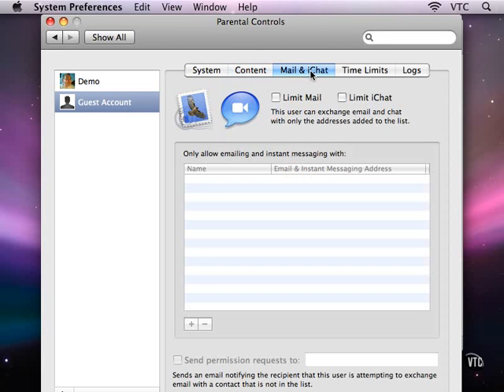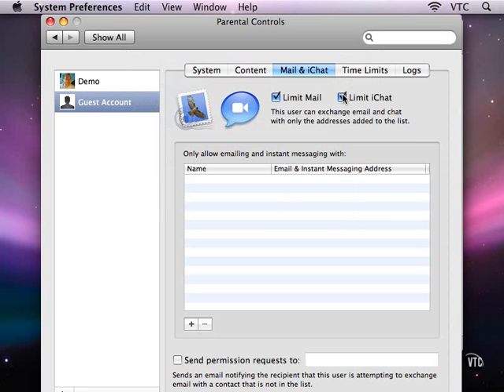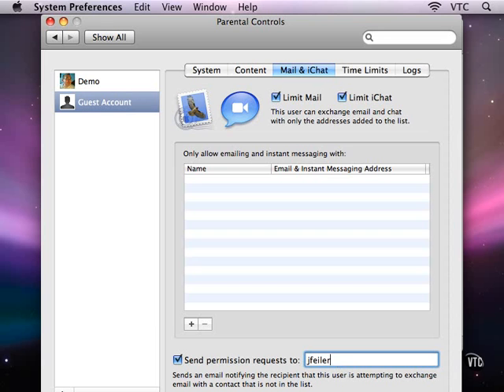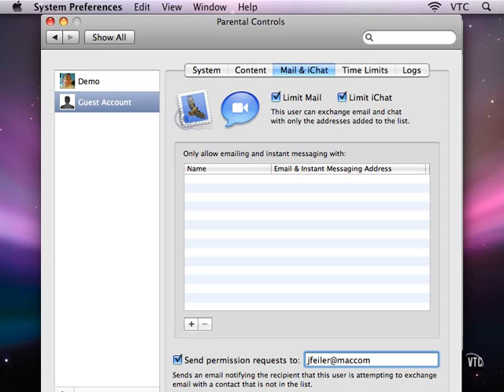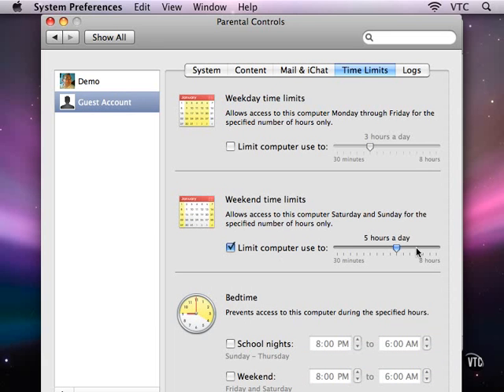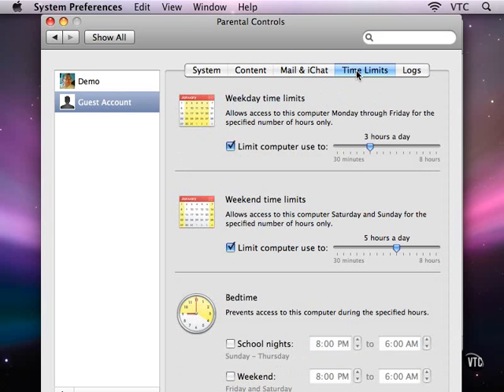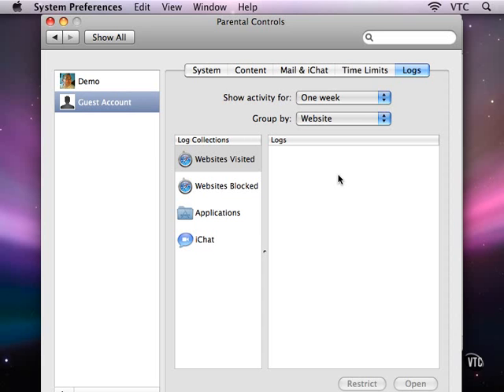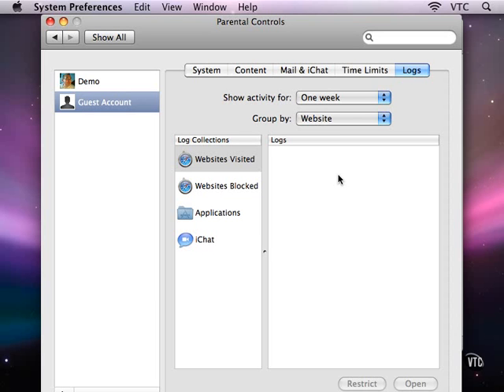19. Parental Controls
2. Time Limits & Logs.